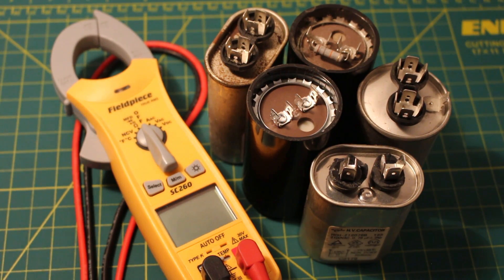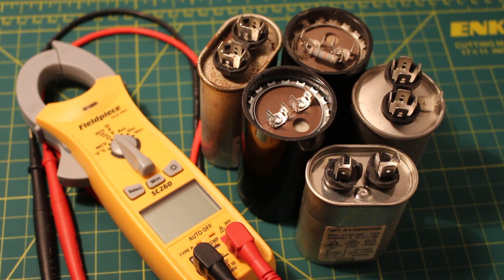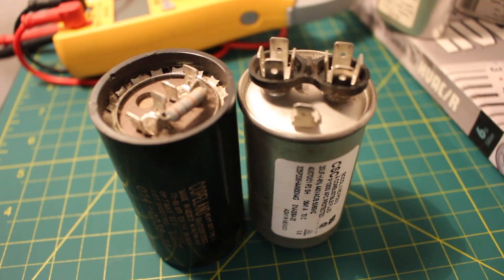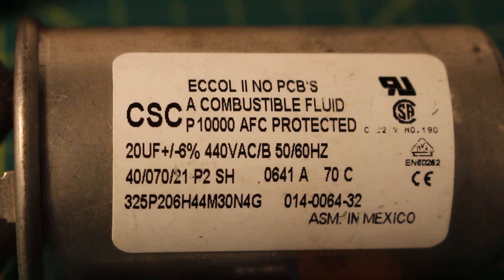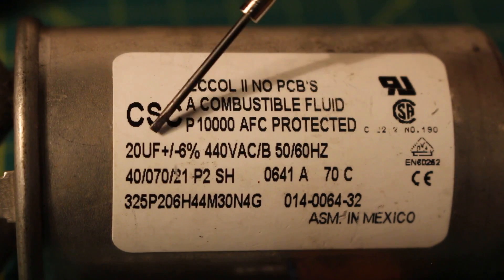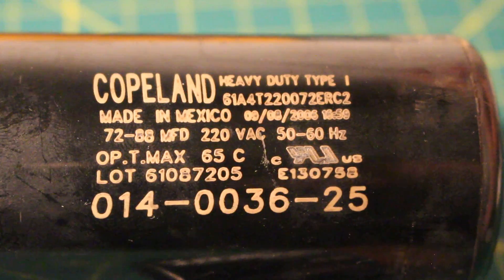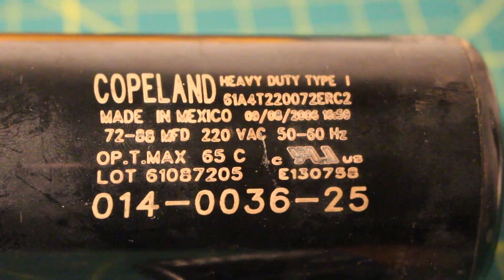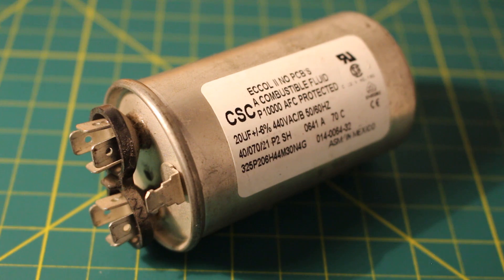How CAPACITORS work (Start capacitor Vs. Run capacitor) HVAC/R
What is a capacitor? Difference between start capacitor vs. run capacitor
HVAC/R(Heating, Ventilation, Air Conditioning/Refrigeration)